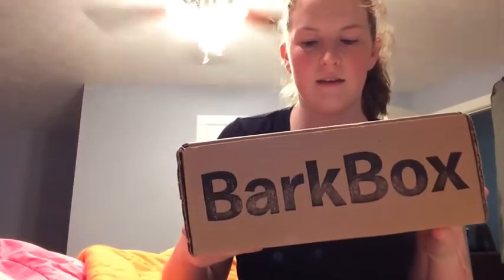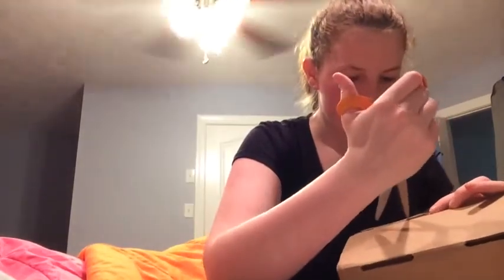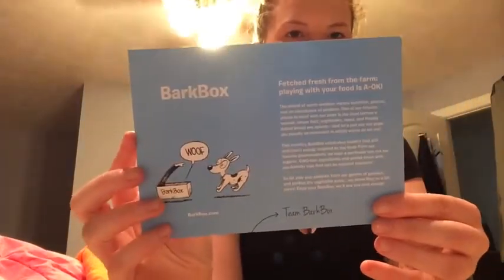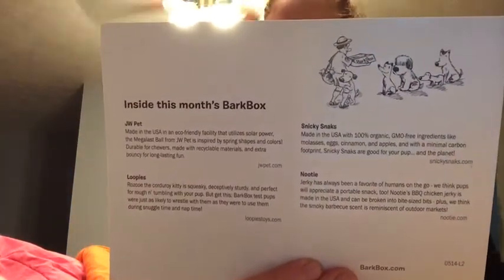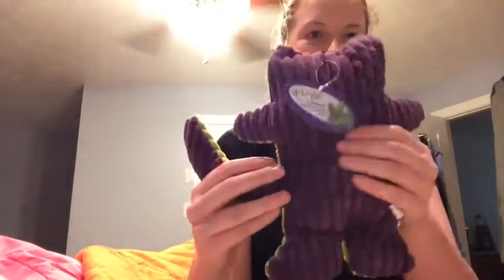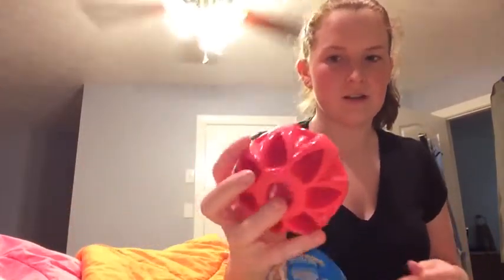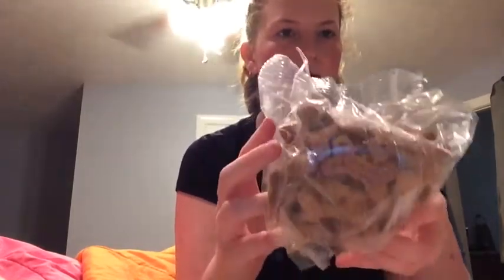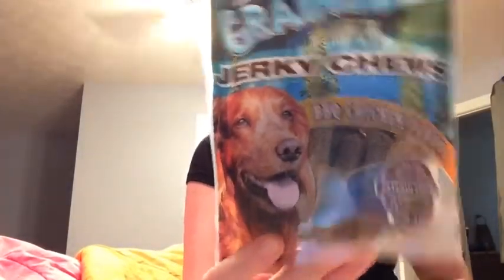Bark box May 2014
Use this link to get $5 off your first box! It also gives me a free box when you sign up.